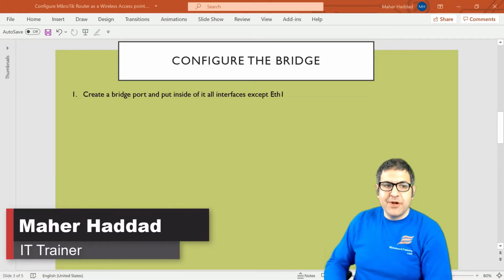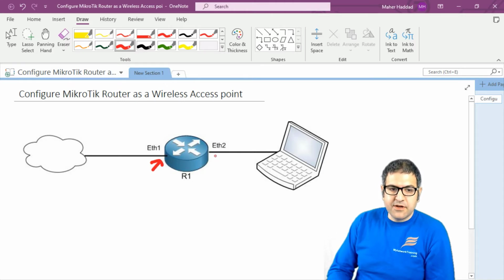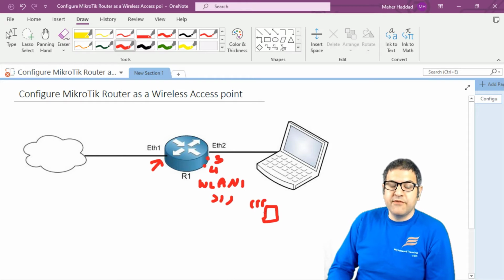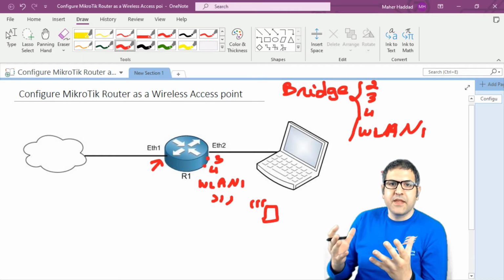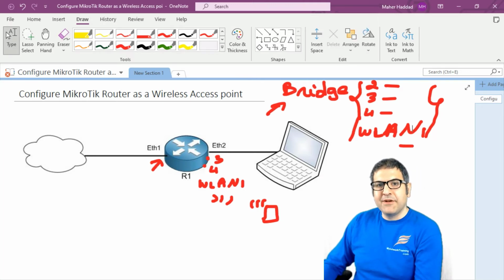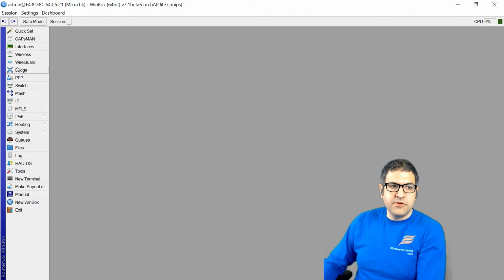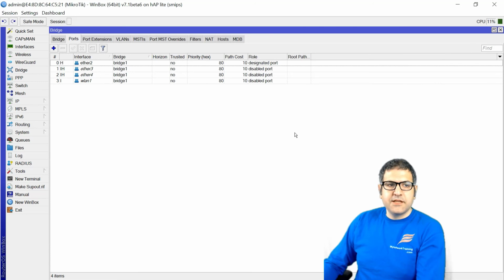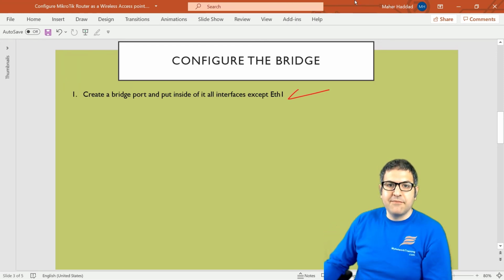Configure Bridge Interface on the MikroTik router